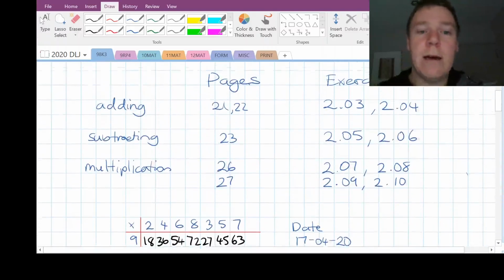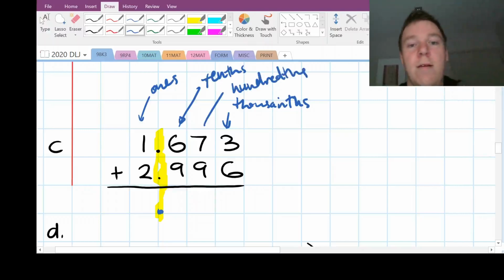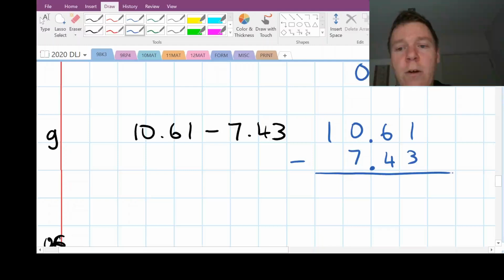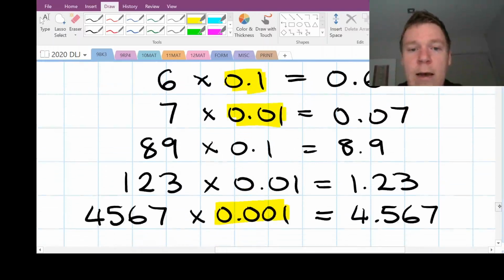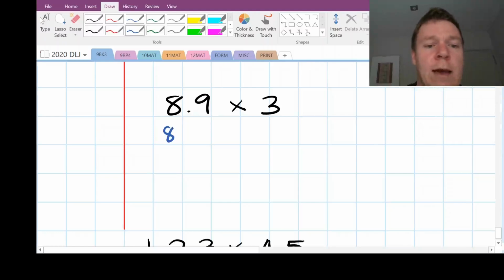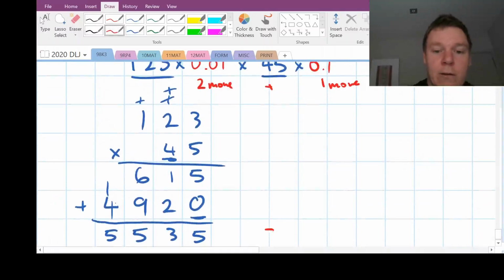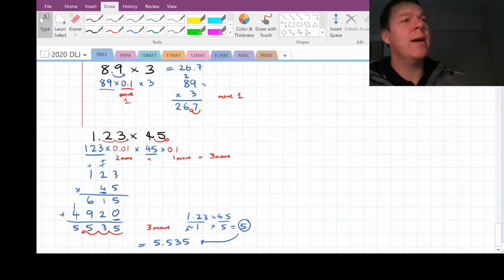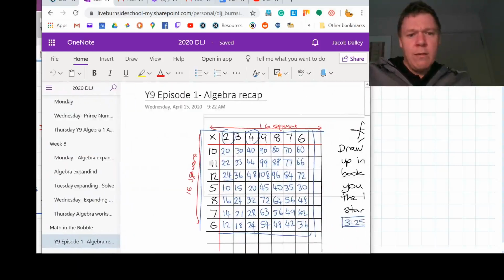Math in the Bubble Y9 - Episode 2 Decimals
Video recording of the Twitch live stream on Friday 17th of April Addition , Subtraction and Multiplication of decimals.